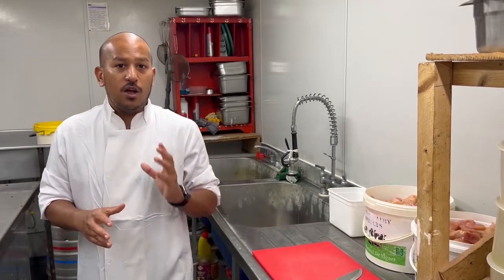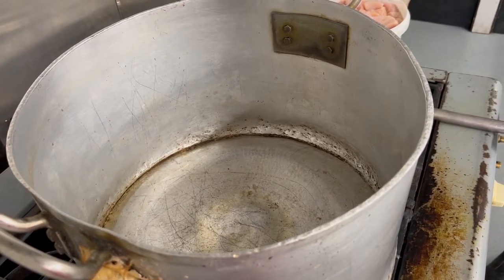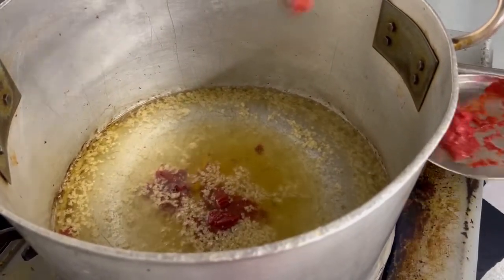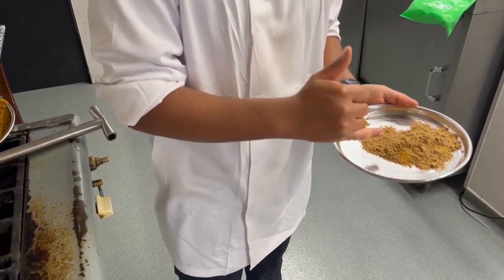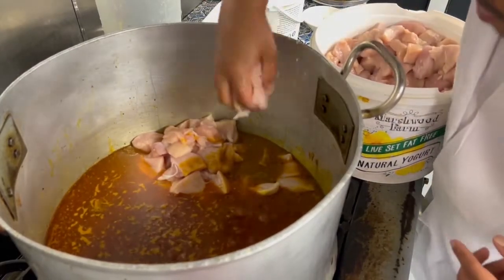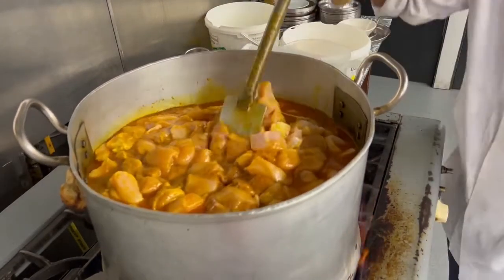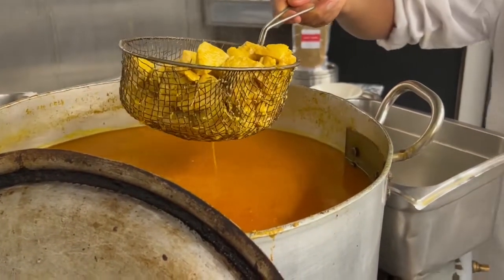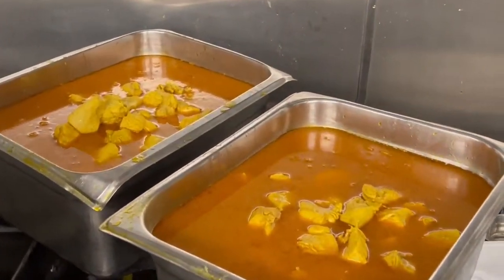How To Bulk Cook Pre-Cooked Chicken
Ingredients:

20kg Pre-Cooked Chicken

1 1/2 litres Oil

150g Tomato Paste

1 litre blended Onions

10g Salt

*Add water accordingly